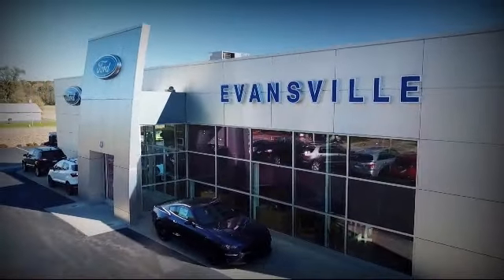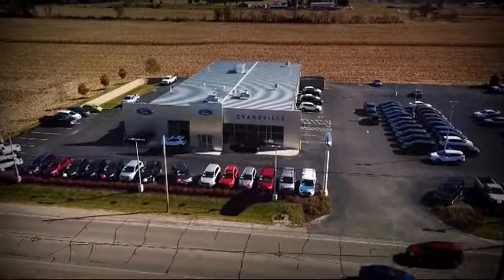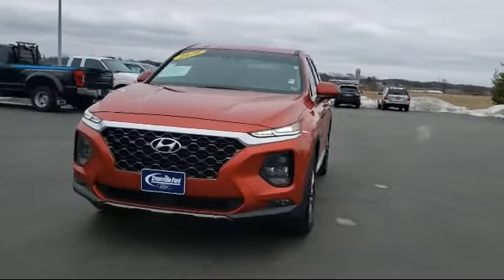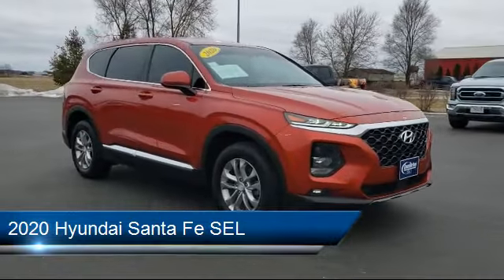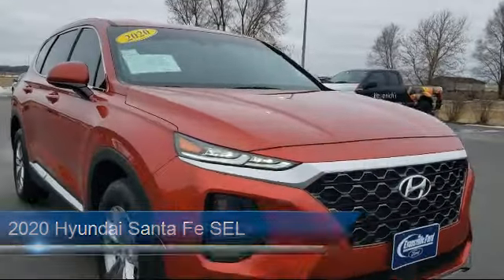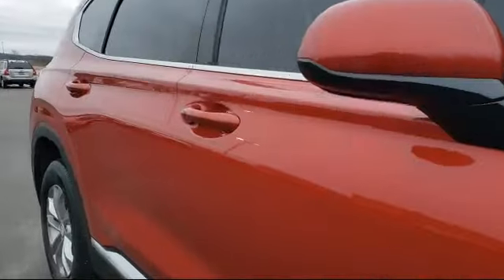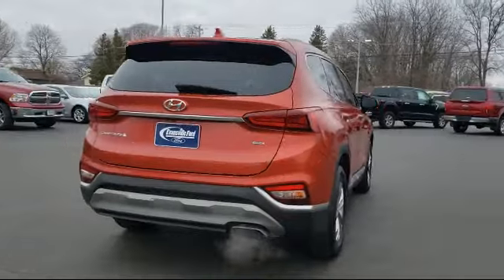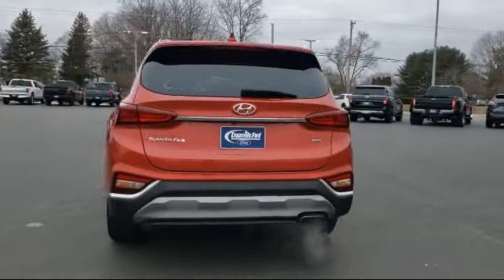2020 Hyundai Santa Fe SEL Evansville Stoughton Oregon Brodhead Orfordville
2020 Hyundai Santa Fe SEL Stock Number: P0191A Vin:5NMS3CAD0LH211075.

Evansville Ford
428 Union Street